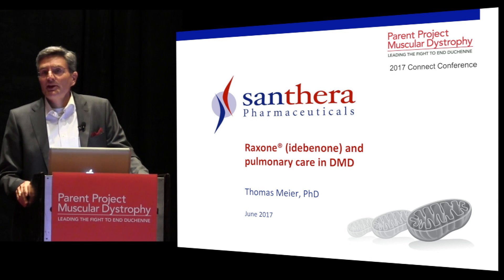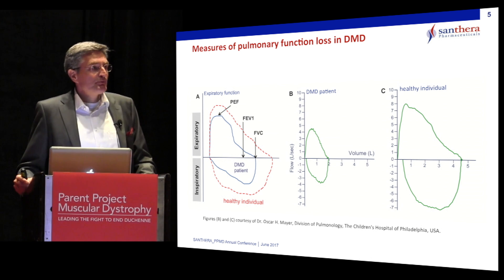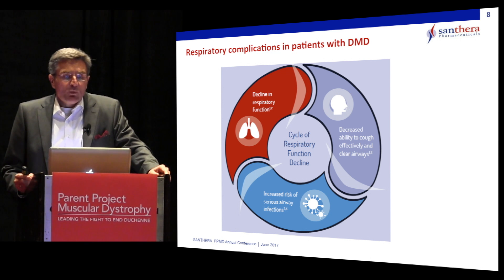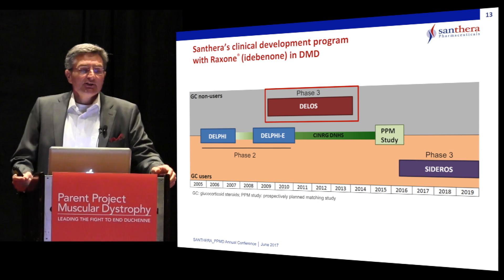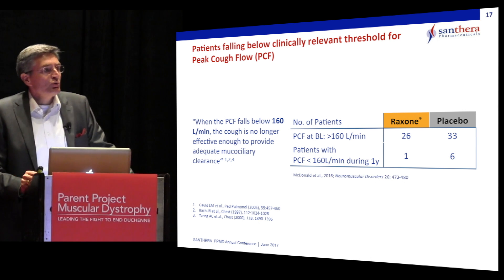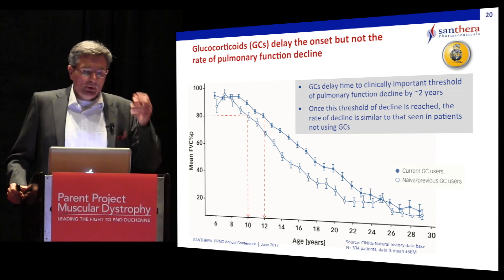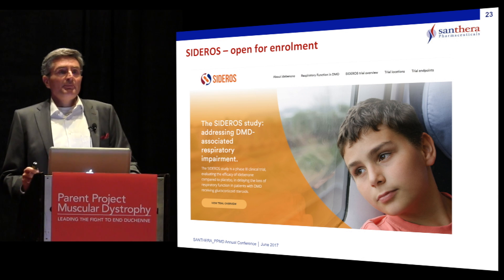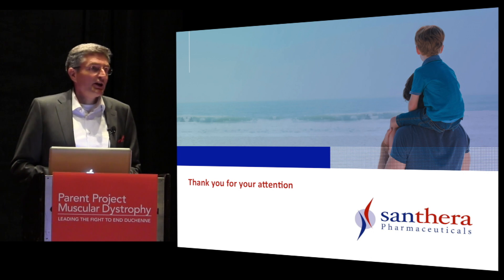Trial Update: Raxone - Santhera [PPMD's 2017 Connect Conference]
Thomas Meier, PhD (Santhera) presents at PPMD's Annual Connect Conference on June 30, 2017.